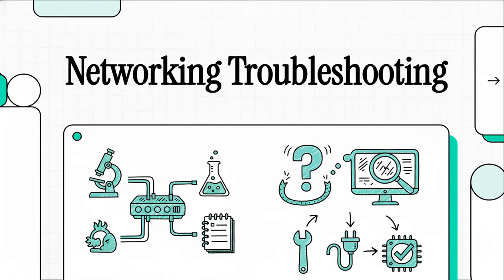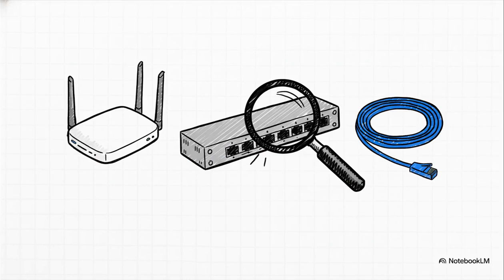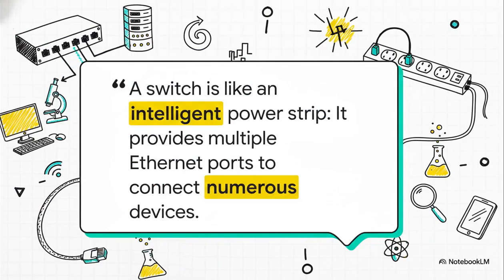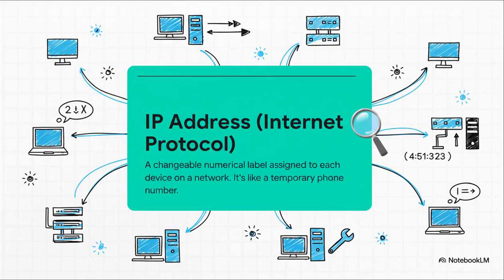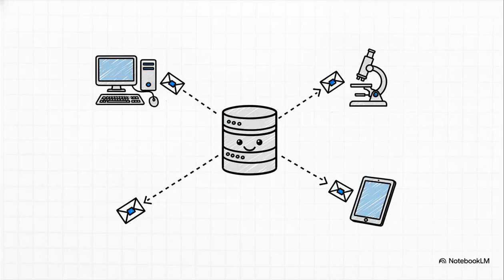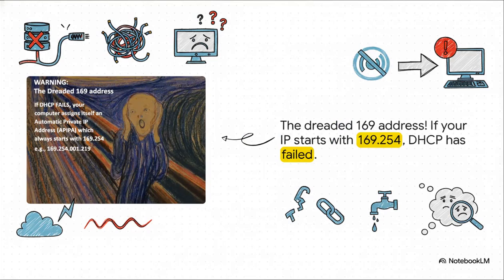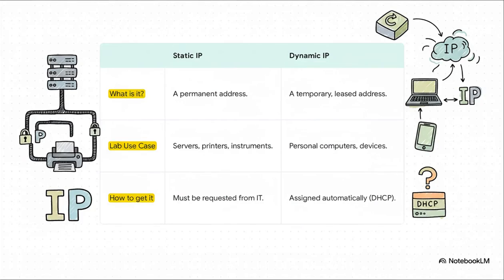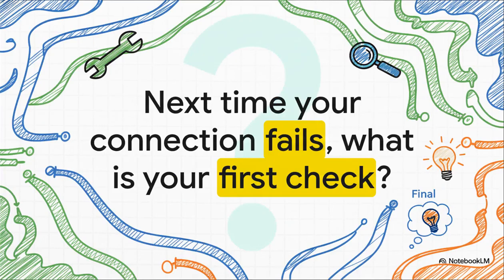COGS500 M3 Networking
Network concepts for the research lab